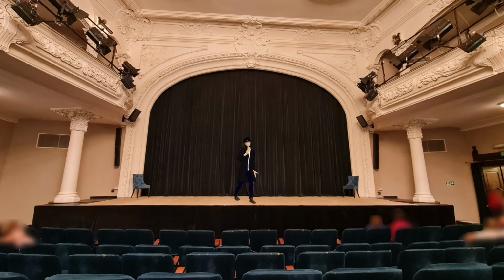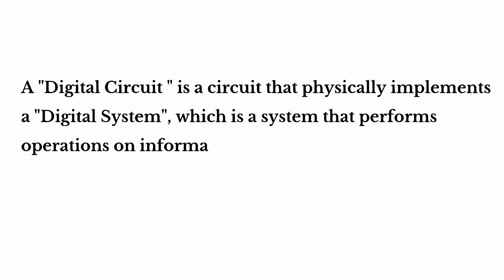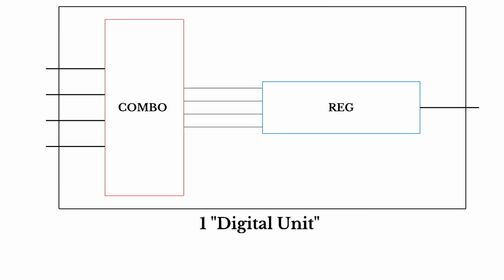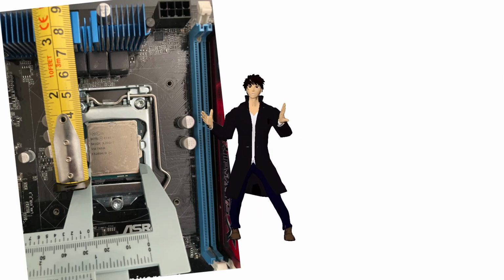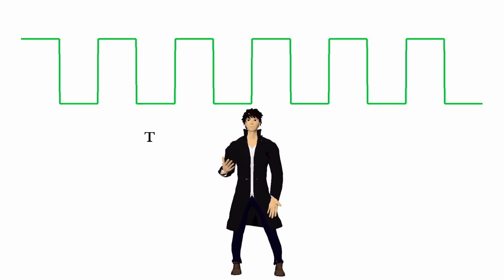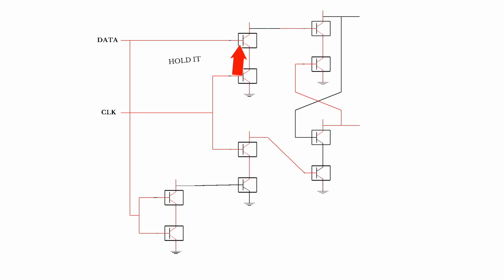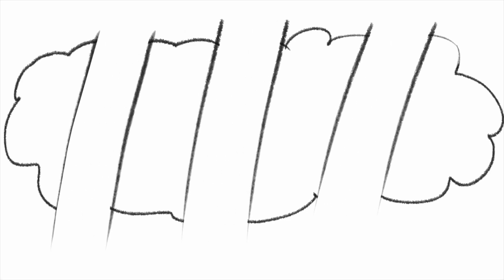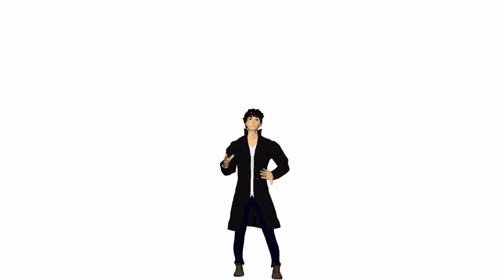...but I need to tell you about some Digital Design Concepts first. [Part 1]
Wanted to complain about improper CDC crossings I've "inherited" responsibility for, but it turned into a bit of a lecture?

Can I interest you in some digital design concepts?

[Timestamps]
00:00 Start
00:24 What is "Digital Logic" (in my opinion)
01:45 Basic Building Block
02:26 Pesky Reality and its Timing Constraints
04:45 The CLOCK
06:20 Putting ideas together: Design Considerations

[Links]
Most of these are more applicable to the second part?

Reuse Methodology Manual
(Can you find PDFs? ...probably).

(I know, a good reddit post?!)

MicroArchitecture:
(I can't speak to the quality of any of these.)